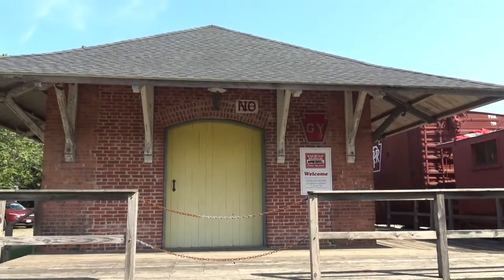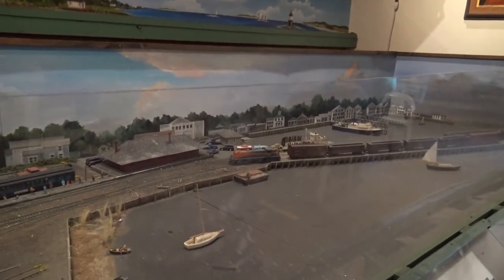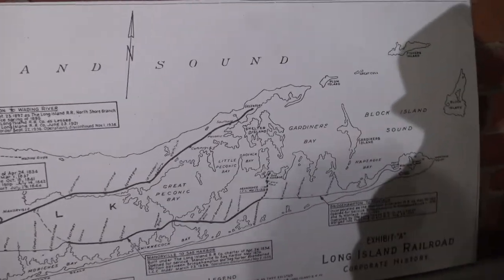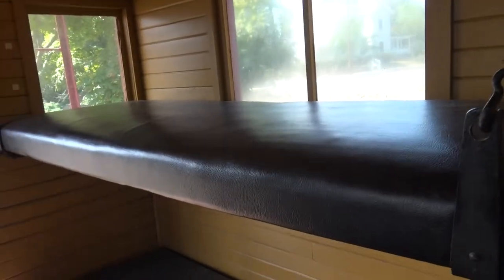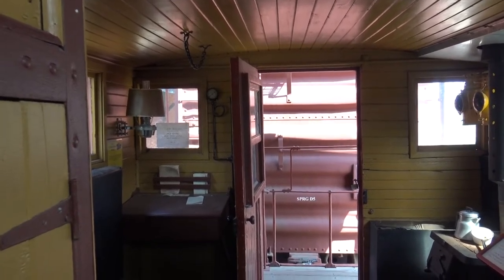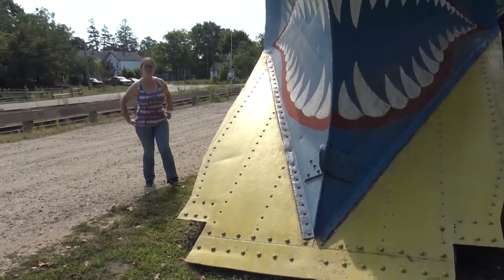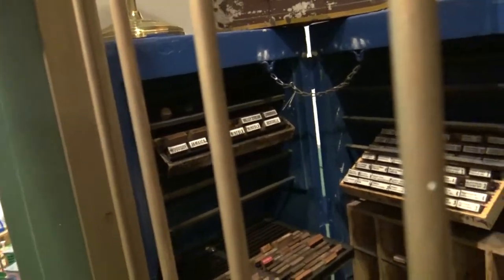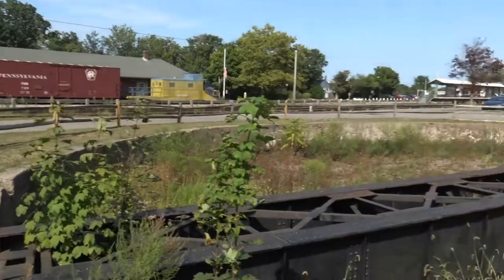Greenport's Railroad Museum of Long Island - Check out that CABOOSE!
Trains are the mode of transportation and shipping that shaped United Stated of America into the country it is today.  Joe loves trains so if we have a chance to share a museum of them with you, you can be sure we will.  Even better when they have a miniature train display, and this one does.  Step right up as we land in Greenport, New York to take you to the Railroad Museum of Long Island.  Built in an old freight station this museum has all artifacts dealing with trains on Long Island.  It even has a caboose that use to work the rails that know you can go into.  The museum guide is full of knowledge and made this spot a must check out for rail road enthusiasts or family's with children.